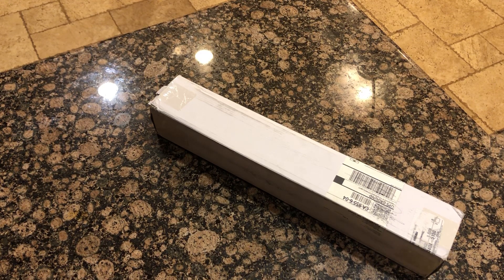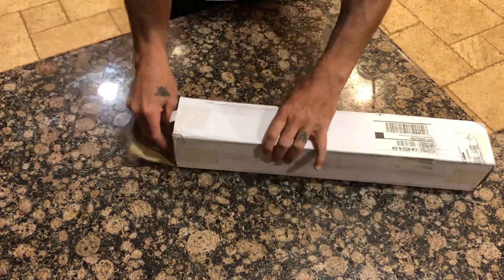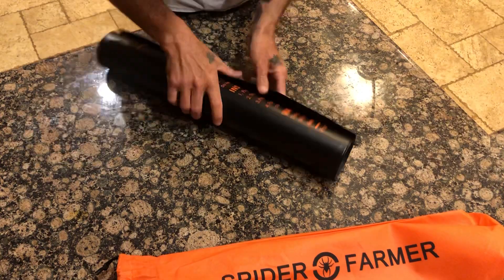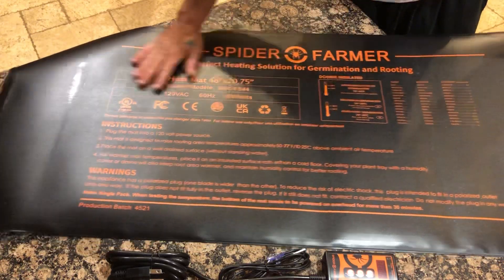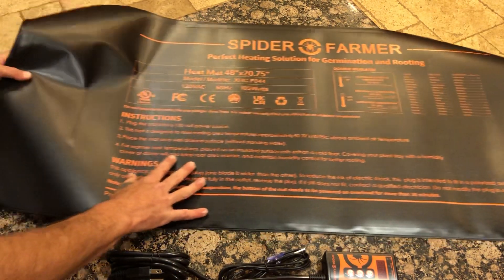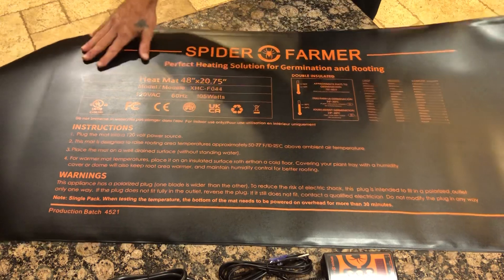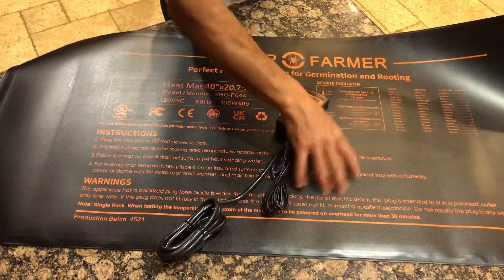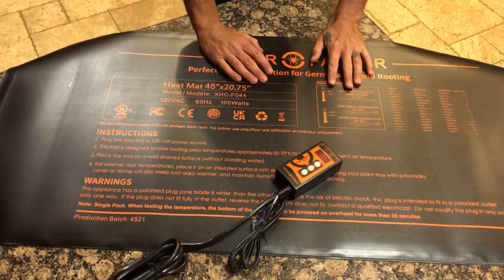Spider farmers Amazing New Propagation mat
Hey guys! check this new heat mat out from spider farmer, make sure to take care of your seedlings and give them a proper healthy start to life with this quality product from spider farmer and they will surely take care of you when it comes time to harvest. Hope all is well and you and your families are healthy and happy 🤙